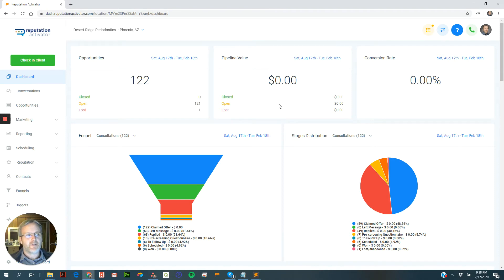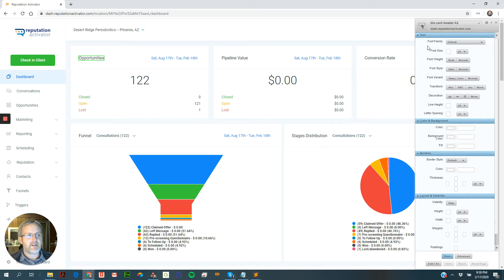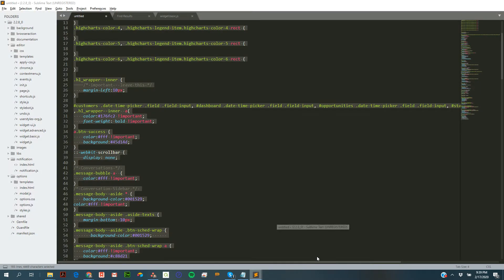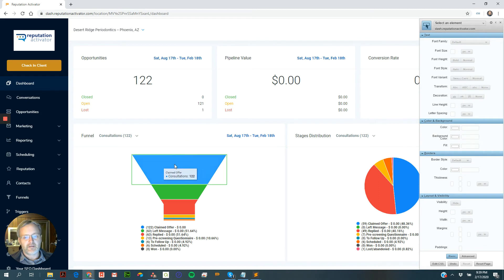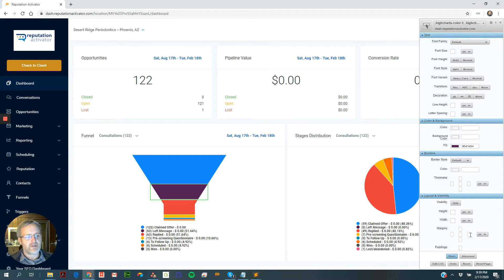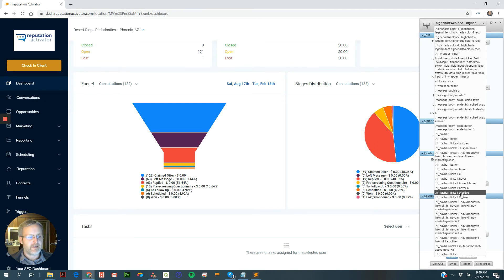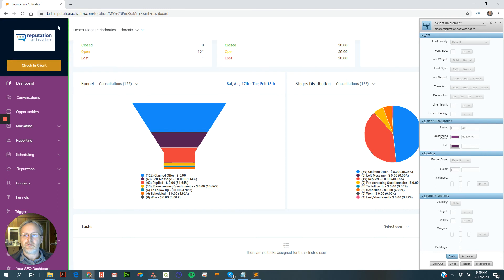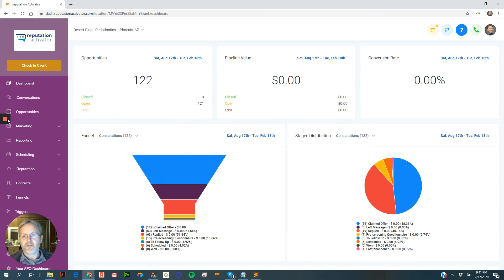Creating a Custom Theme for GoHighLevel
Create a custom theme for GoHighLevel without knowing any CSS. Here's the chrome extension mentioned in the video. Members of the toolkit get our modified version that makes it slightly easier and allows you to edit the funnel pipeline graph colors: